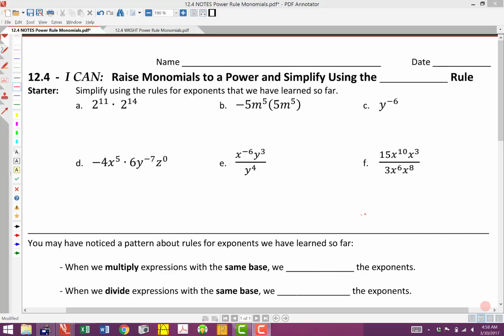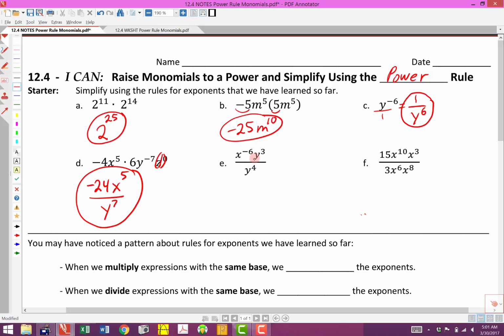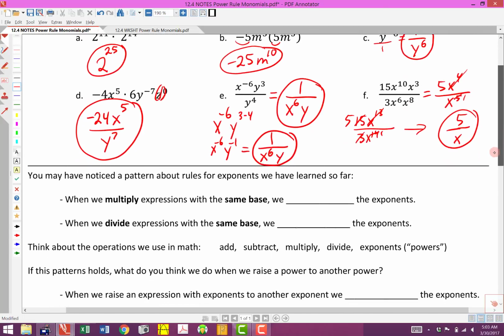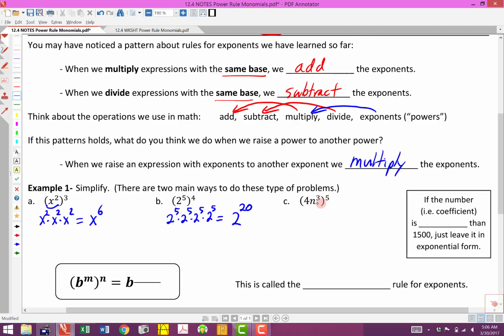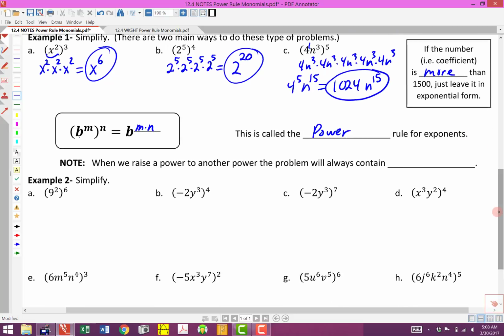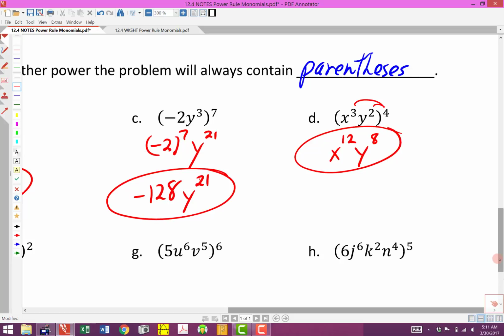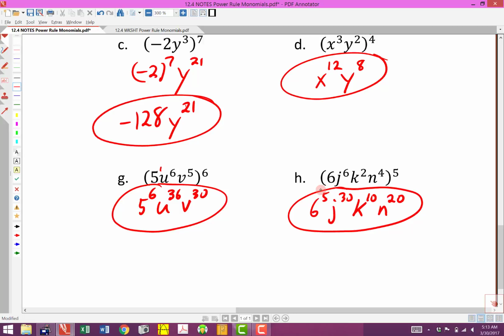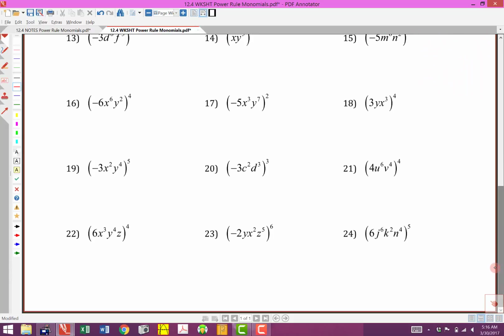12.4 Power Rule for Exponents